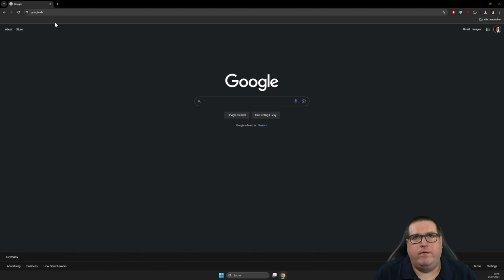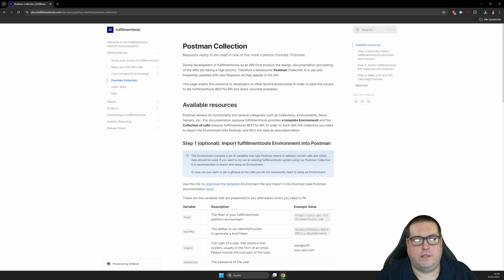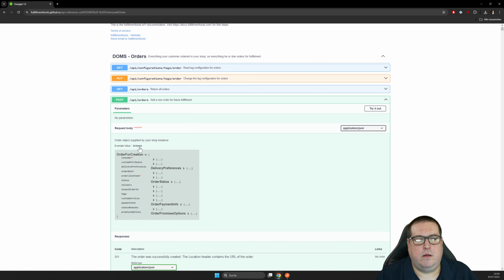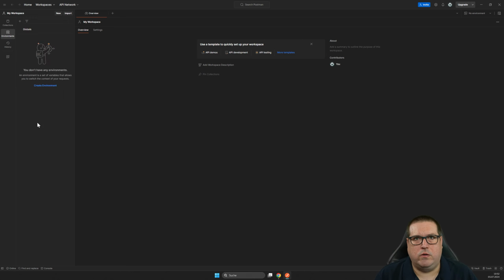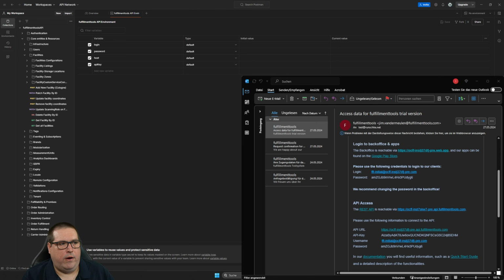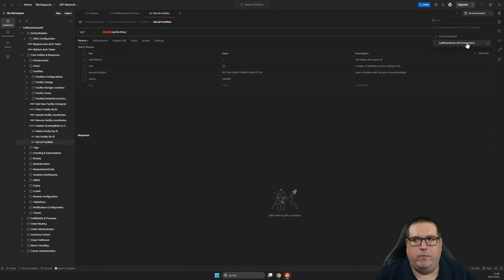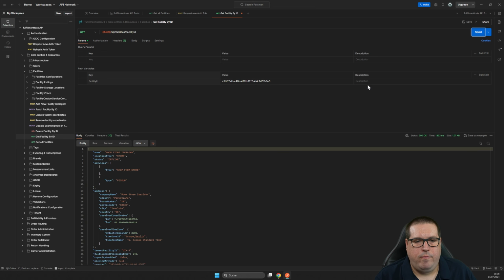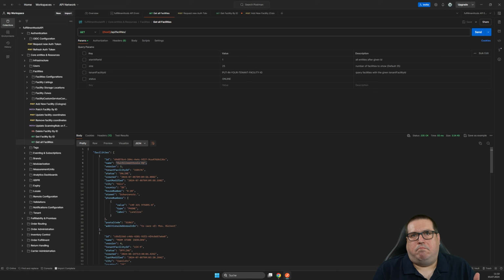fulfillmenttools solutions: How to access and use the API of the fulfillmenttools trial version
You have already received access to your own fulfillmenttools trial tenant and have already taken your first steps into the backoffice? Would you like to use the fulfillmenttools API now? Then let Solution Consultant Andreas Runschke explain to you how to access and use the API of the fulfillmenttools trial tenant.

Would you like to test the fulfillmenttools solution yourself?

Chapter:
00:00 Intro
00:59 Download Postman
02:02 Import fulfillmenttools data into Postman
05:29 Setting up the API environment for your test system
07:59 Addressing fulfillmenttools via the API
15:15 Outro